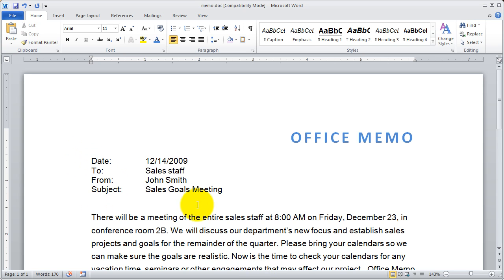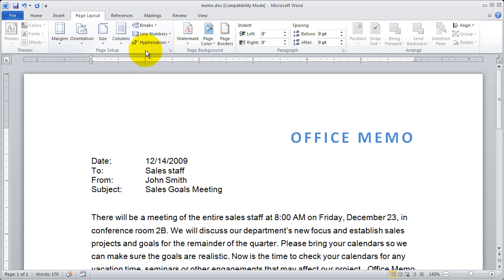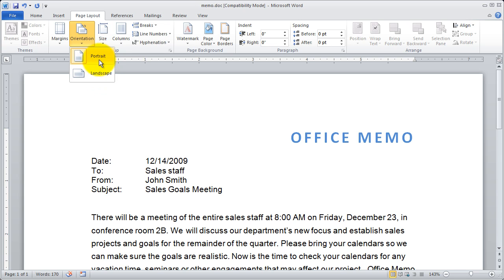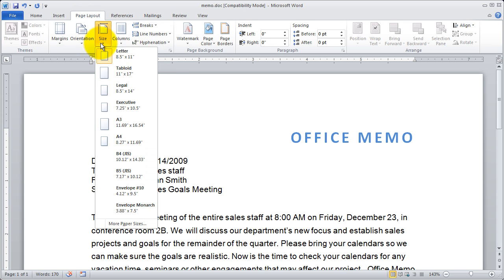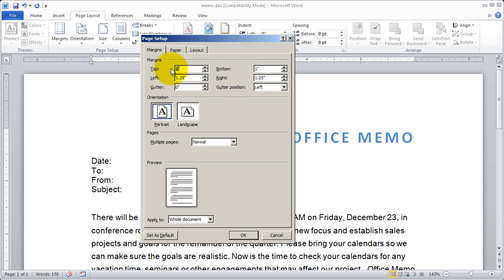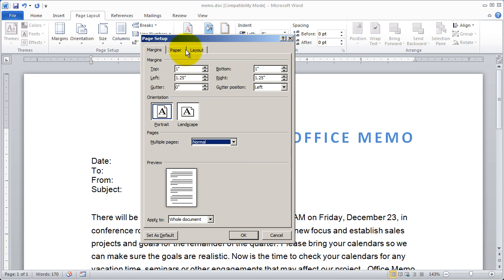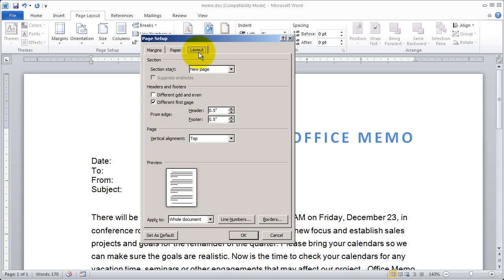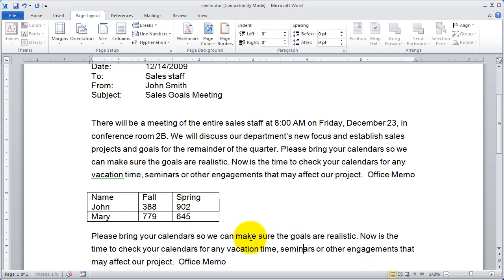15-Word 2010 Fundamentals - Document Formatting and Page Setup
Learn to use the Word 2010 Document formatting and page setup options.